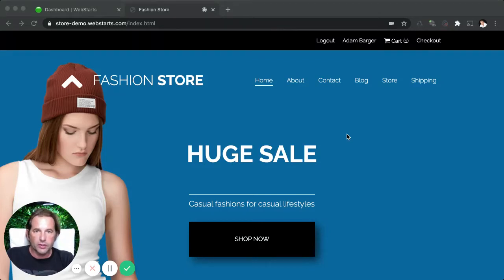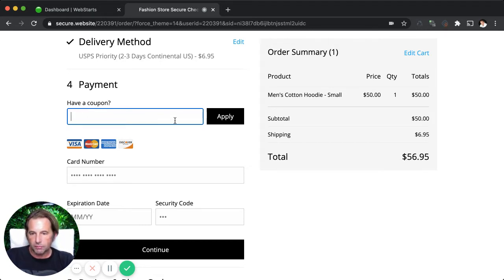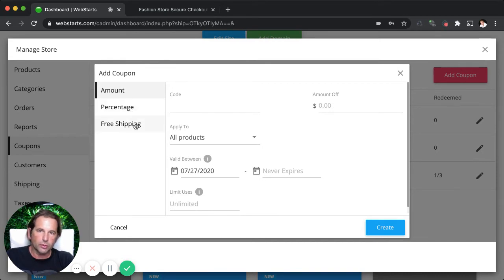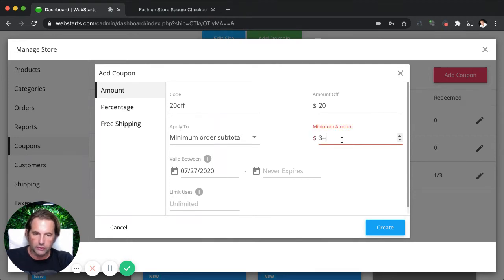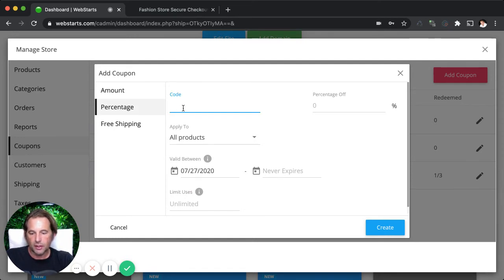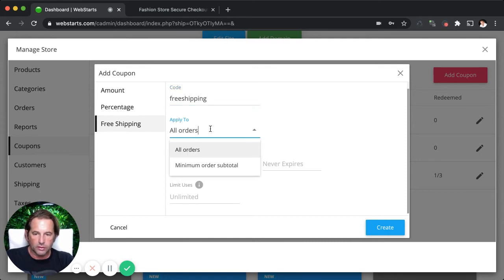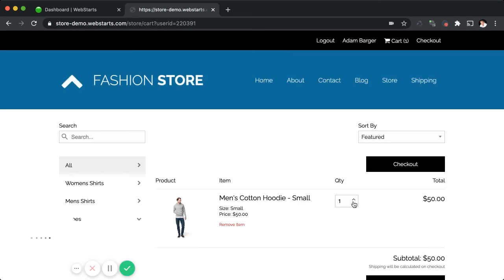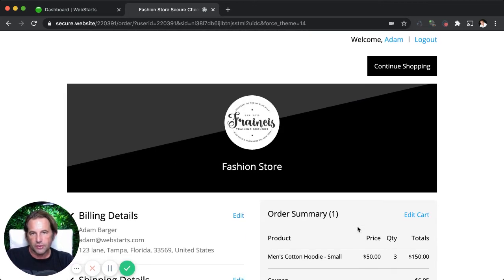How To Create Coupon Codes For Your Online Store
How to create coupon codes (discount codes, promo codes) for your online store.

With WebStarts you can create coupon codes (discount codes, promo codes) for your store that offer discounts by amount, percent, and free shipping. You can also create coupon code rules to apply discounts only to certain items, for certain time periods, and certain amounts spent.

coupon code
coupon codes
coupon code generator
generate coupon cods
discount codes
coupon codes online store
create promo code
generate promo code
promo code generator
discount codes
discount code
promo code
discount code
discount code for website
promo code for website
how to make a promo code
how to make a discount code
how to create a promo code
how to create a discount code
online coupons
coupons online
make online coupons
online code
online codes